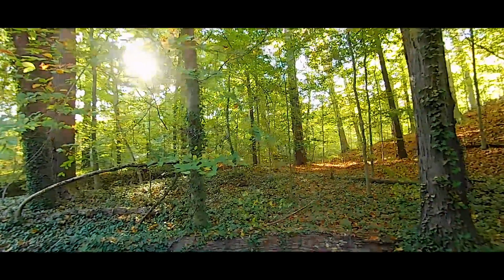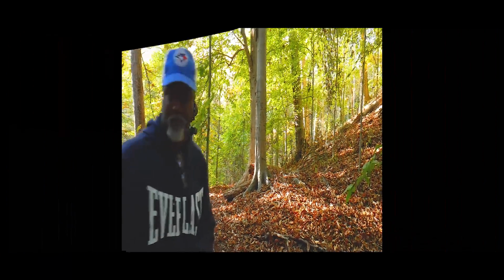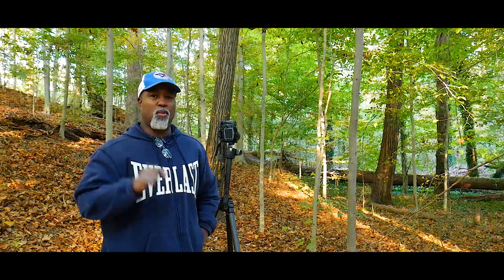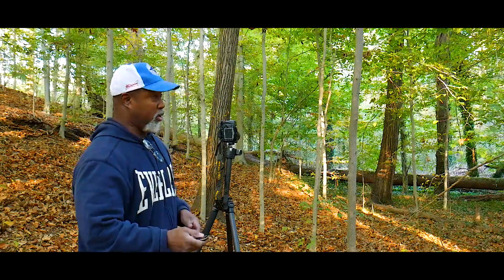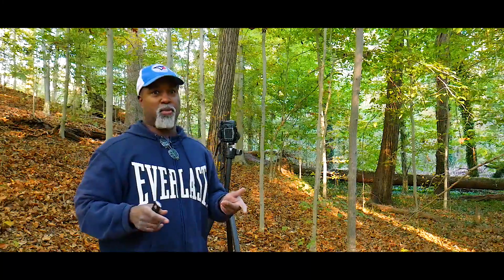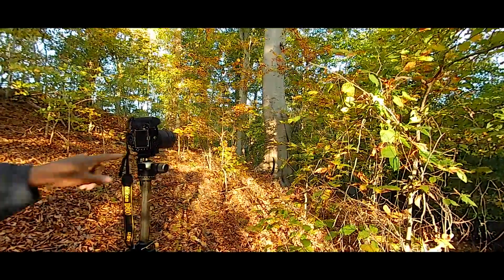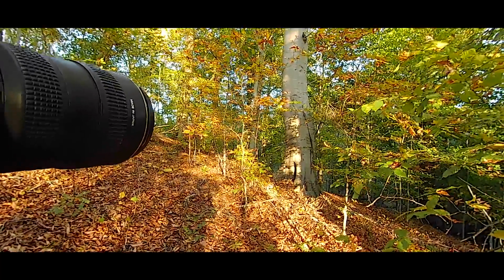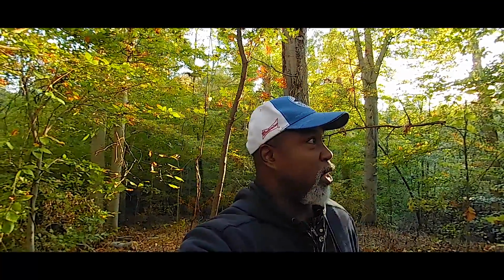Woodland Photography (Struggling For A Sense Of Order).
There is always a composition!! You just have to find it!!!